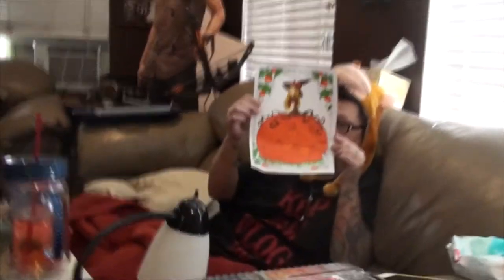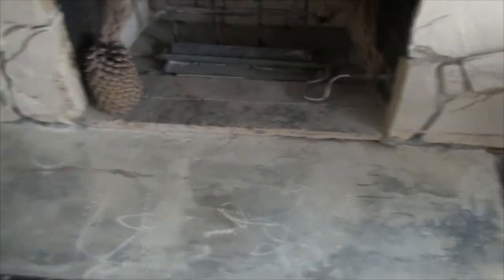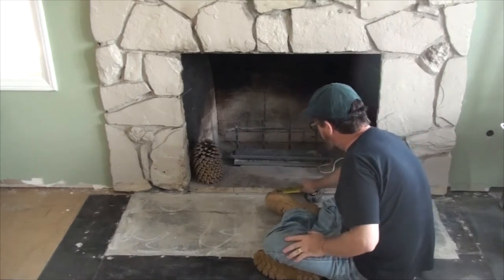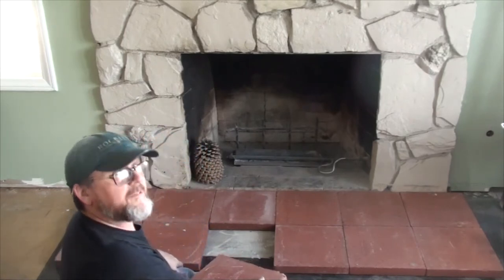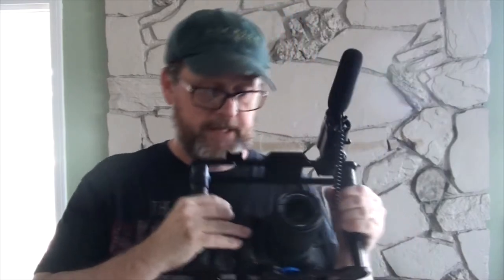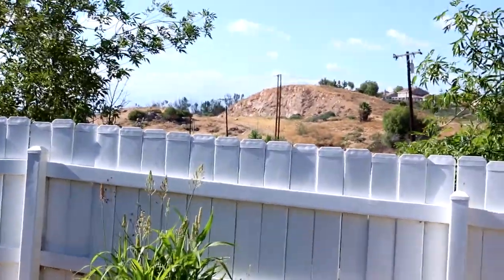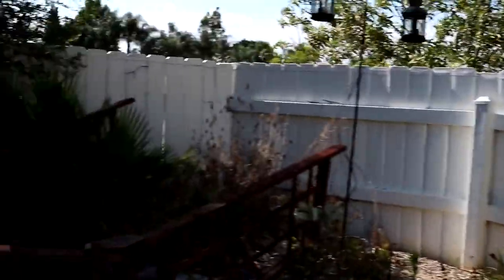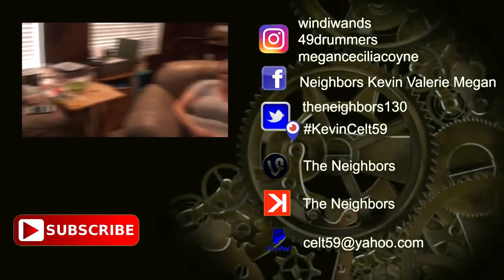DRY FIT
Kevin: 49drummers
                    Megan: meganceciliacoyne